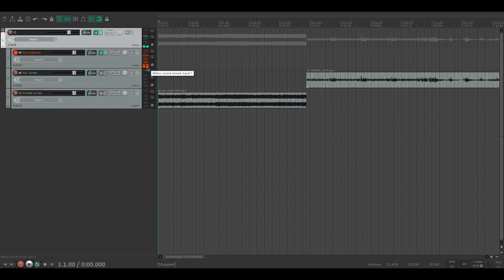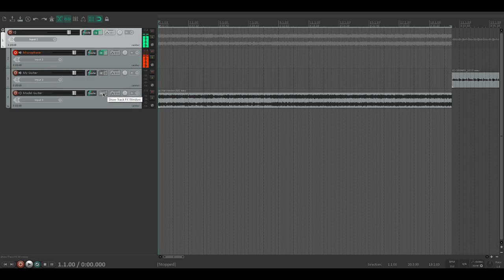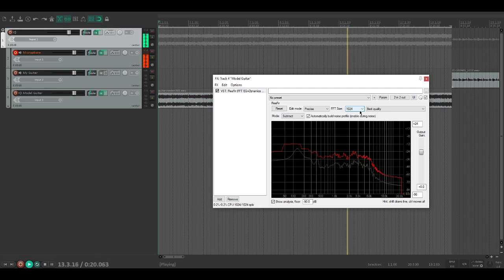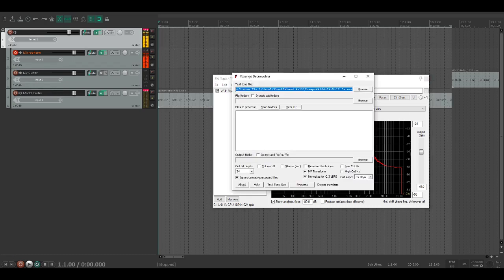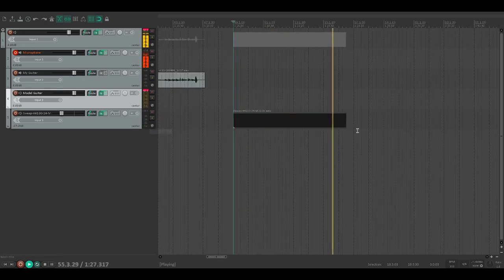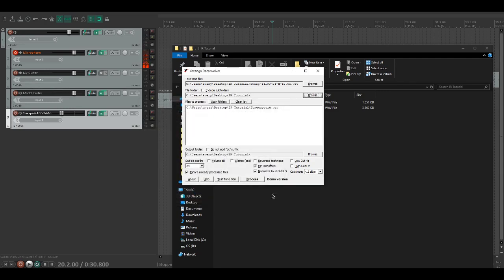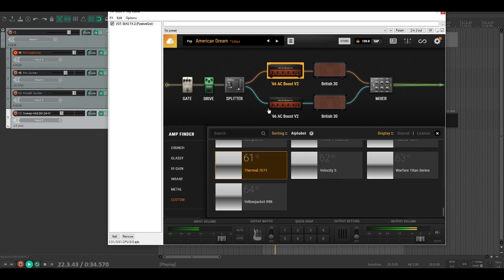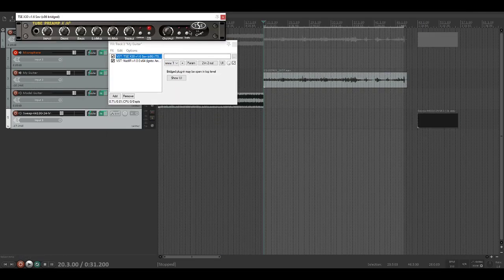[FULL TUTORIAL] FIRM: How to Make an IR of Any Amp For Free!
Hey everybody!  In this (longer than average) video, I explain how to take ANY isolated guitar track and make an IR from it for completely free.  I developed this method (although I wouldn't be surprised if other people have used it before) and have been experimenting with it for several months.  After a lot of testing, I am excited to release this method, entitled the FIRM (Fast Fourier Transform Method)!

- My downloader of choice for getting isolated guitar tracks off of YouTube
- The deconvolver used to make the IRs.
- A really solid and free preamp VST
- [Not featured in video] Another really great and free preamp
- The IR that I made in this video!

"Under Fire" - Killing Rock